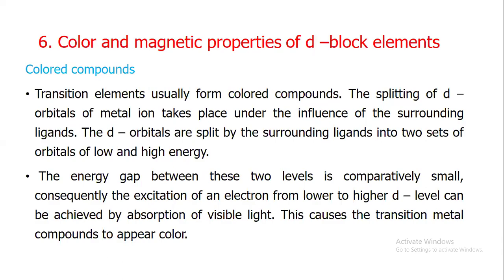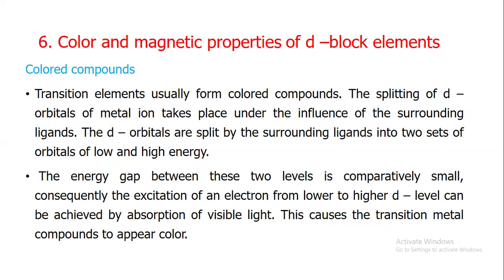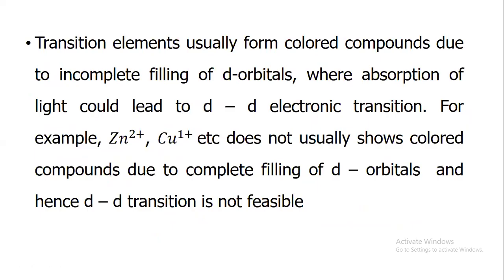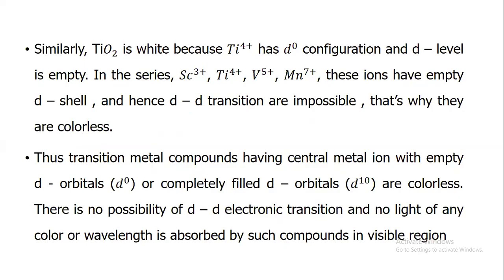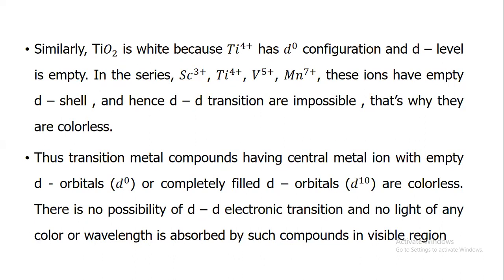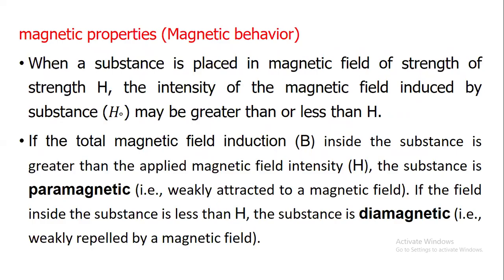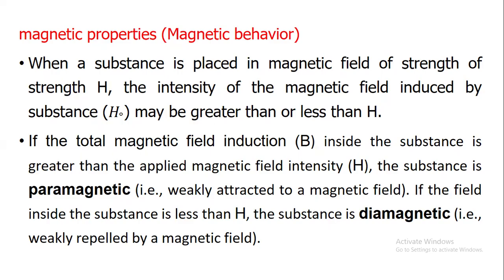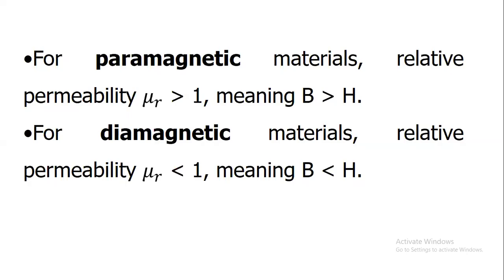Color and magnetic properties of d –block elements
Color and magnetic properties of d –block elements@narendrabudhathoki5192